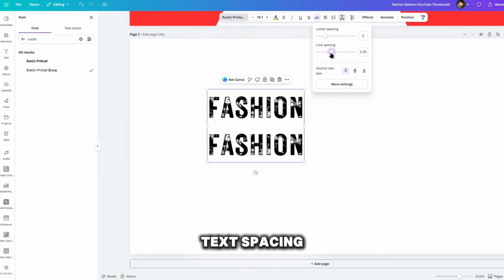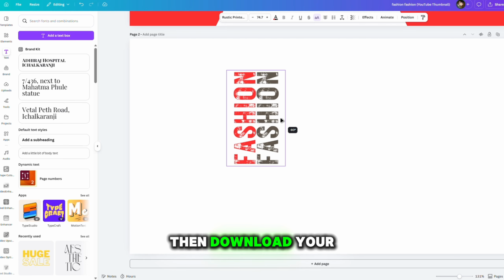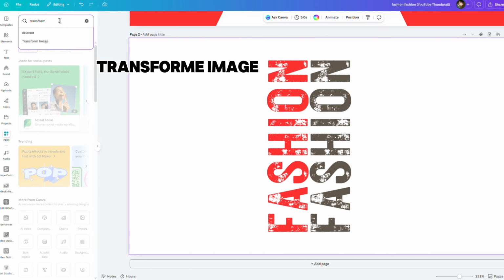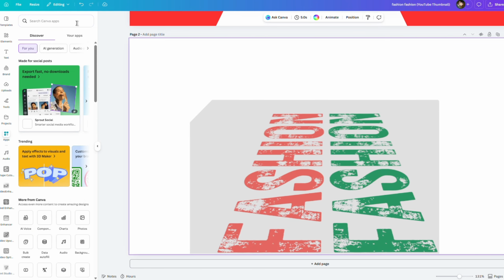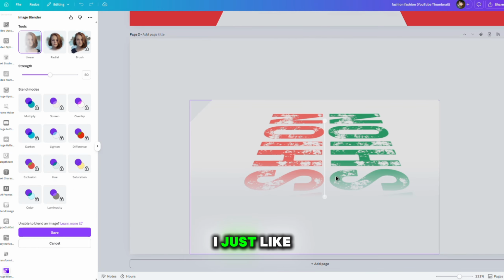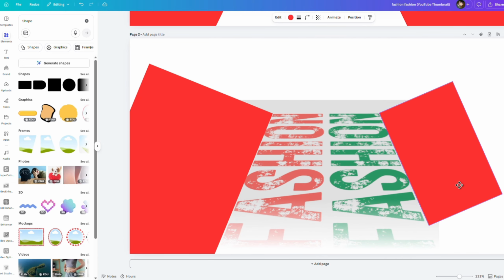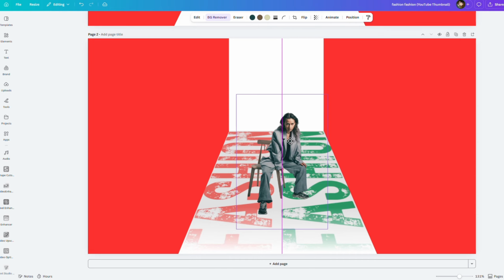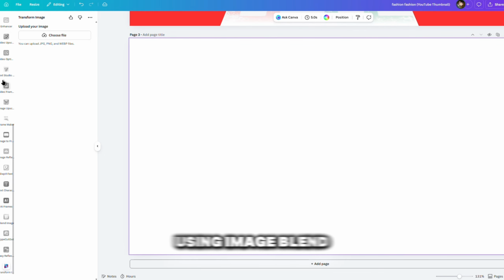Canva Poster Design for Beginners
Learn how to design a professional poster in Canva step by step. This Canva design tutorial is perfect for beginners who want to improve graphic design skills.

In this Canva tutorial you will learn: • Canva poster design • Canva text effects • Canva layout tips • Graphic design basics